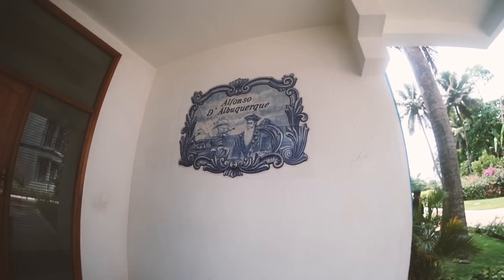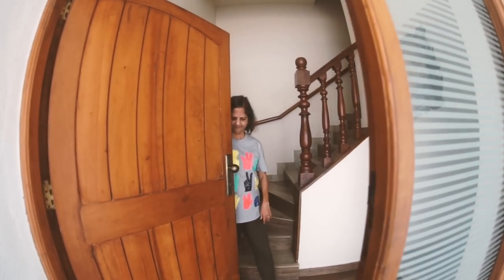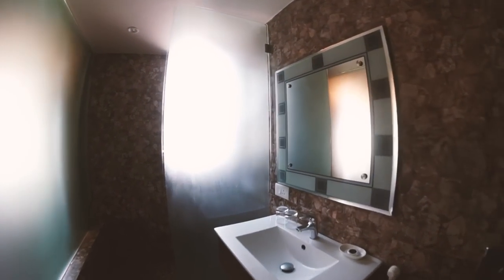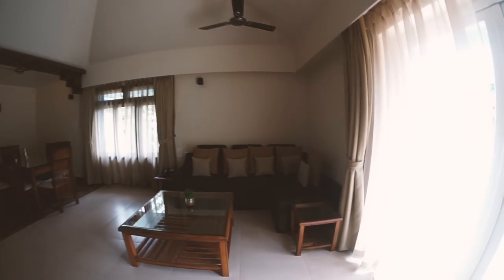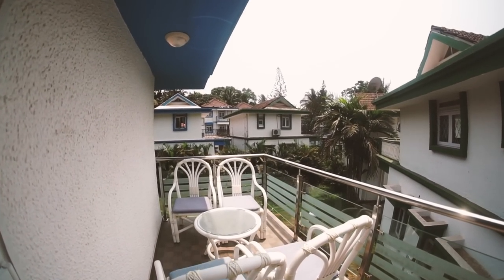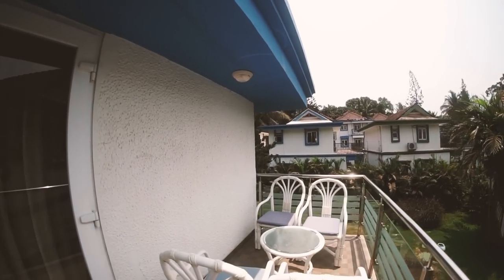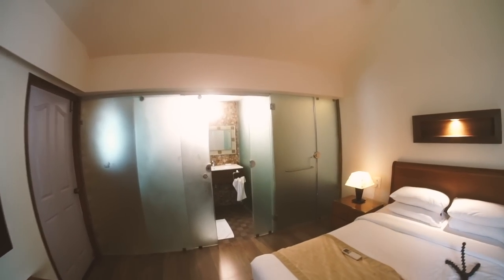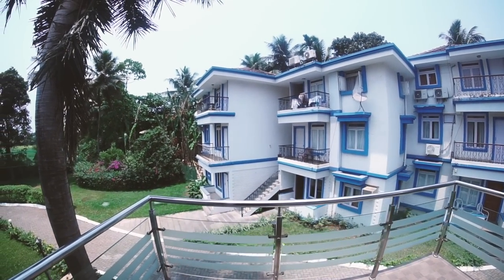Back in Goa ☀️ | Shopping in Margao, Villa Tour etc.//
ABOUT ME 💁🏽‍♀️
Hi! I'm Magali, a 27 year old blogger + vlogger based in Mumbai, India.
I create beauty, fashion & lifestyle videos as well as travel vlogs from around India & the world. New videos go live every Monday (& sometimes Thursday too) at 9PM IST.
I also have a vlog channel where I share casual, unfiltered vlogs from my daily life as well as amazon / grocery hauls + unboxings.

PLACES 📌
╰ resort - Karma Royal palms, Benaulim

HAIR ❣️
╰ Last haircut was in March '19. Cut by Shephali, my style is a lob (long bob)
╰ Last color was done in September '18. They were a mix of Schwarzkopf Dusted Rouge shades, vlogged